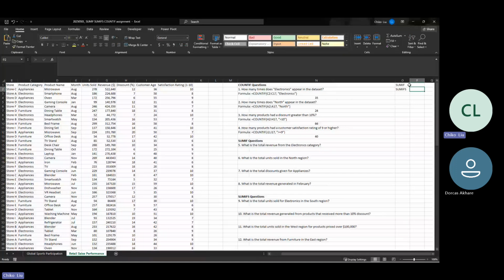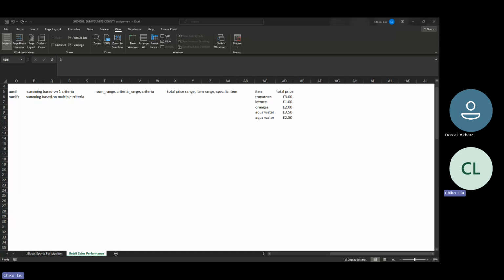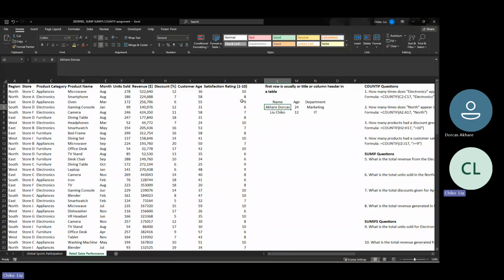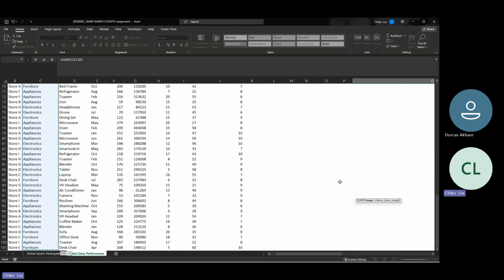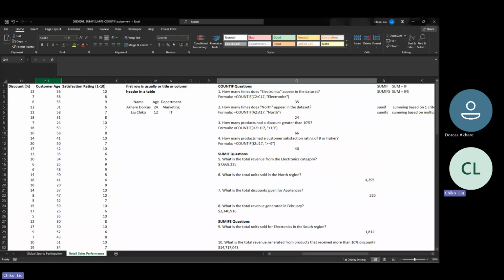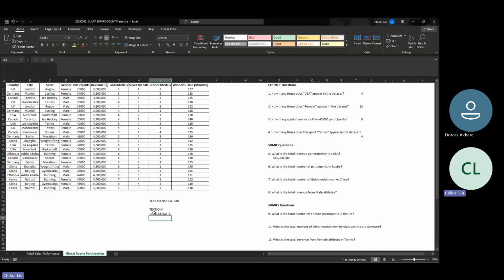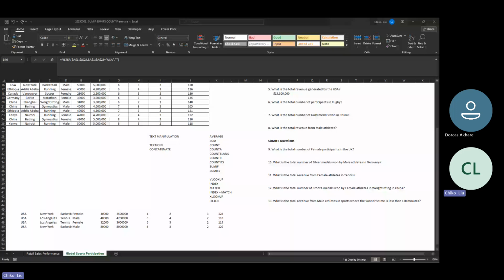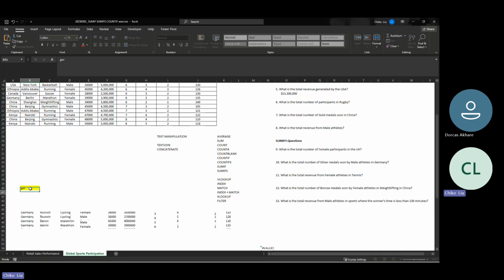Introduction to Microsoft Excel: Part 7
In this session, we explored the Function Ribbon, focusing on powerful Functions that make cleaning and combining data much easier:
🔹 SUMIF, SUMIFs
Whether you're preparing reports or cleaning messy datasets, these tools will help you work faster and smarter.